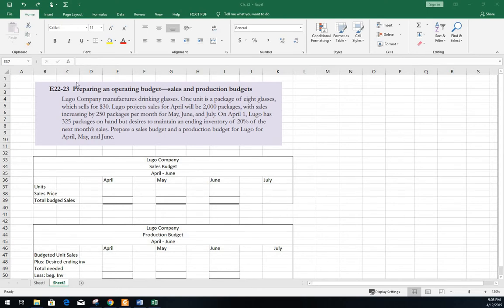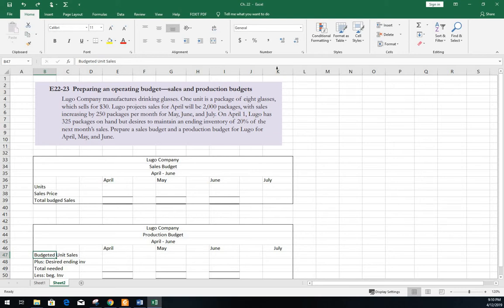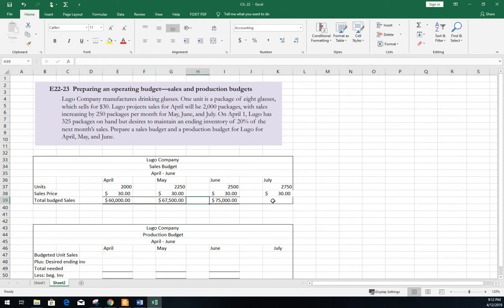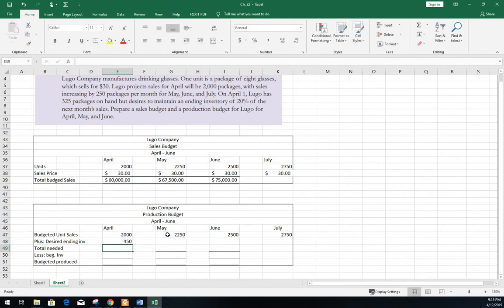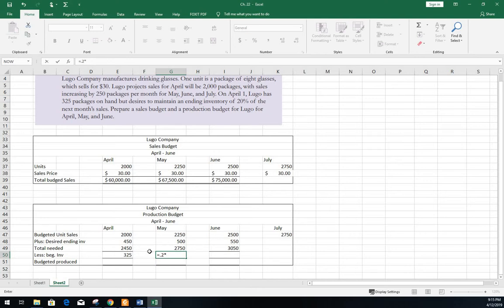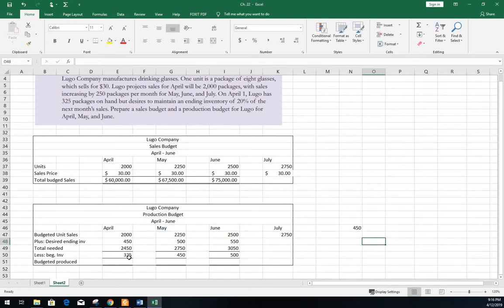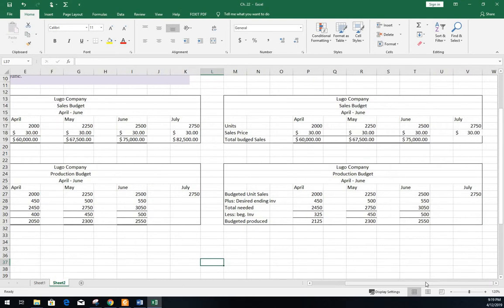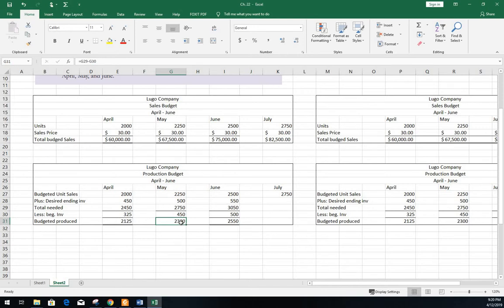Sales and Production Budget